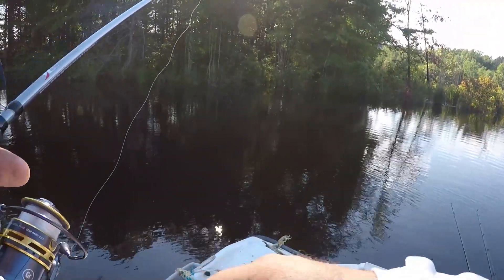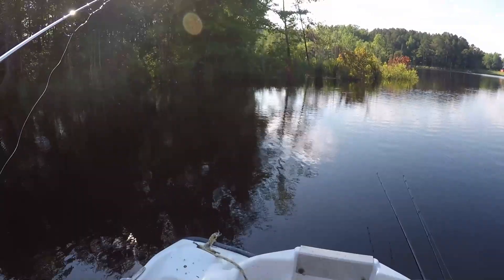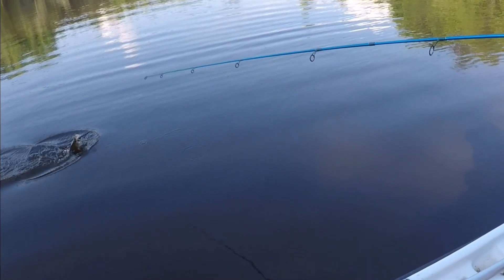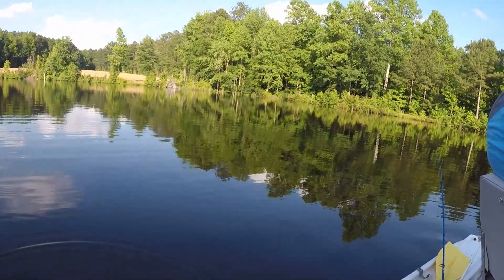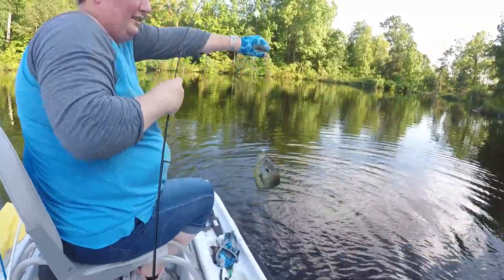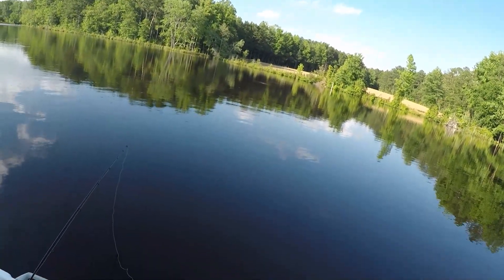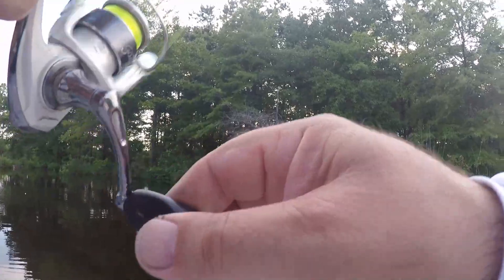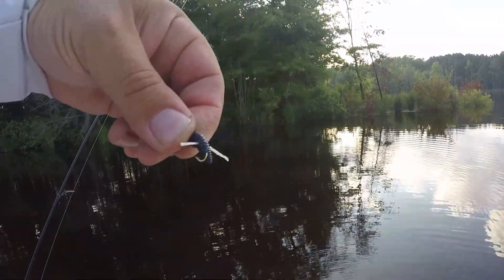Fishing with my BOSS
The boss and I jumped in the boat this evening and caught a handful of multi-species...I also used a bait from Muddy Water Baits...and it was a great success! Hope you enjoy the video!